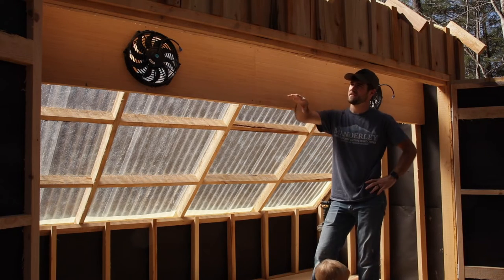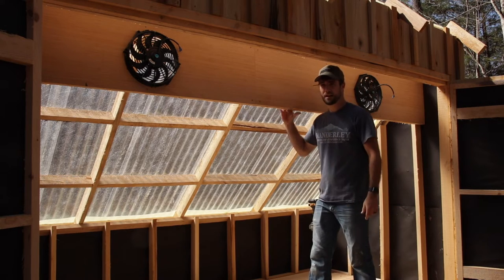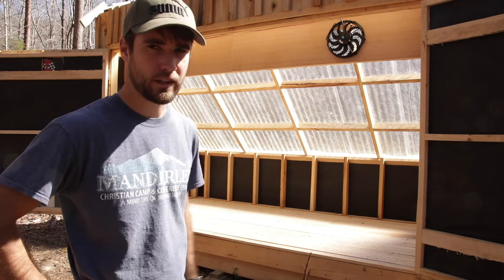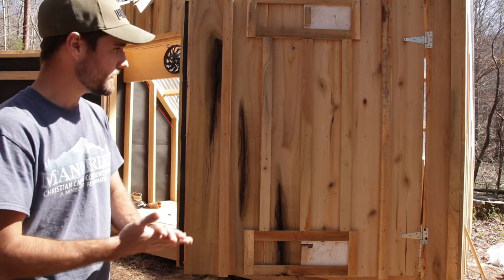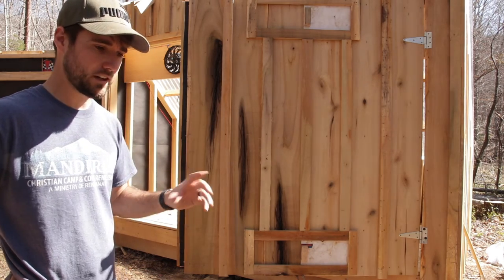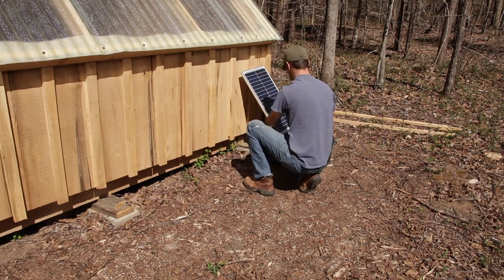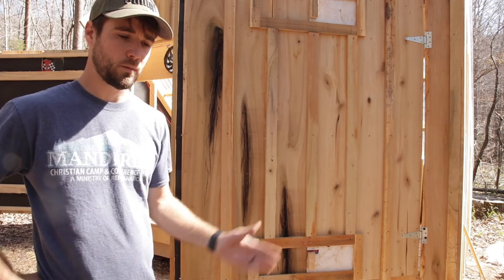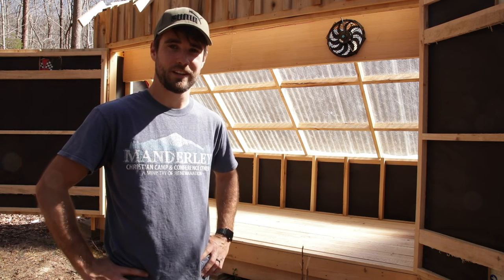Building a Solar Kiln with Green Wood - Part 7 - Baffle System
Here is the final video of the solar kiln build. I'll be uploading some videos of it working shortly.

Link to fans I used

DEWALT ATOMIC 20V MAX* Impact Driver, Cordless, Compact

DEWALT 20V MAX Circular Saw

Swanson Speed Square